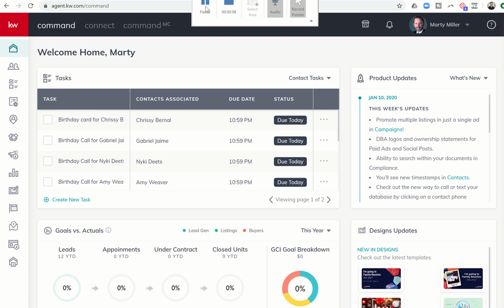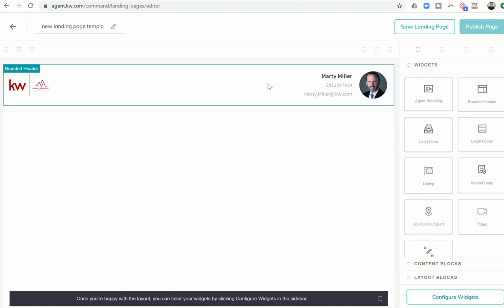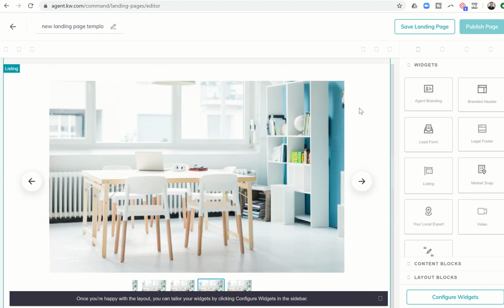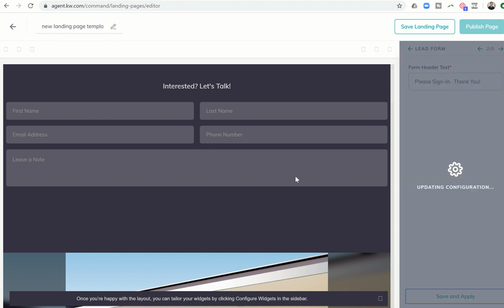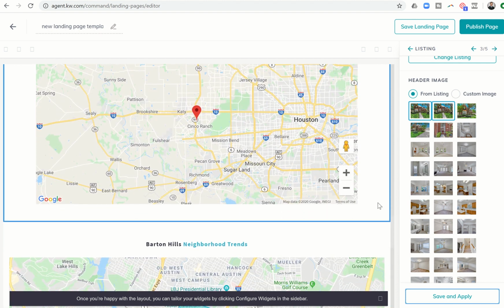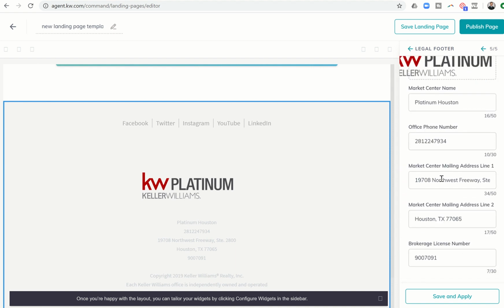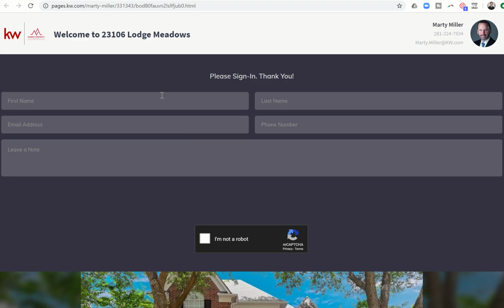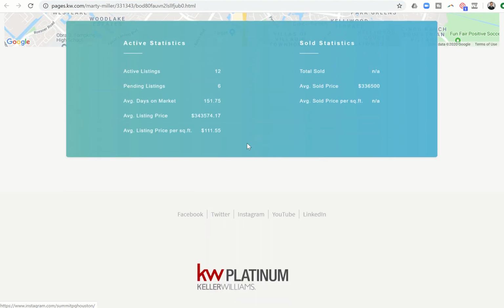Creating a Landing Page in KW Command (Open House Sign-In) | KW Command 66 Day Challenge 3.0 Day 47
The Sites submenu/applet within KW Command has multiple powerful applications for KW Agents.  One of those is providing Agents with the ability to create their own stand alone page that is then hosted for all to see on the internet.  These stand alone pages can be used for advertising as well as for Lead Generation.  They could be used to advertise a listing, an event or a special offer or they could be used for lead capture such as an Open House sign-in (which we feature in this video).  Watch this short video to learn more about how to create a Landing Page in KW Command.